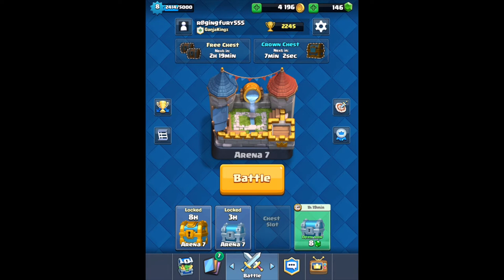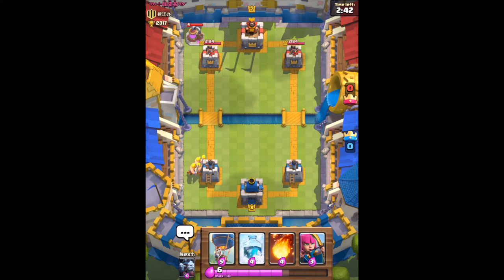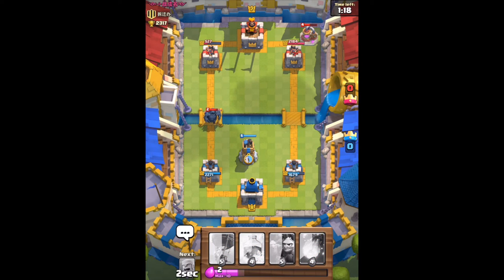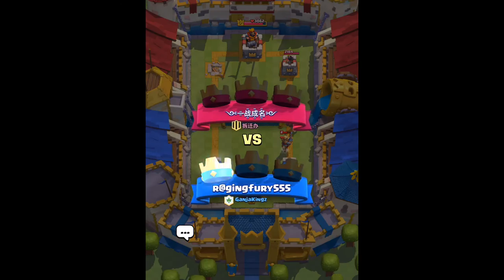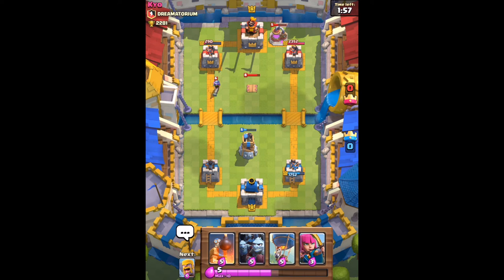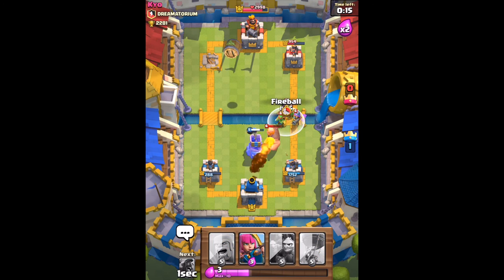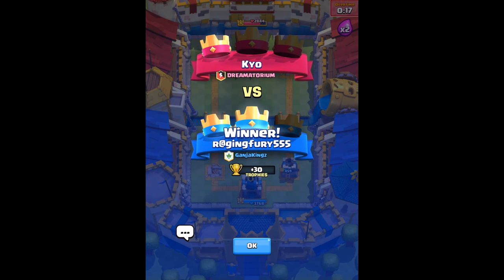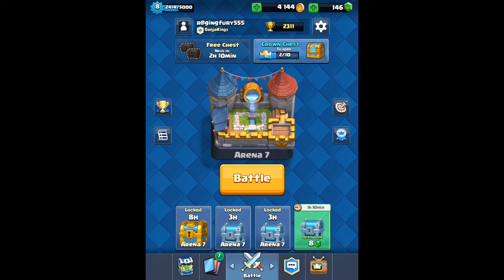Clash Royale- Hog Rider Balloon Freeze Strategy!!!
Awesome deck :D